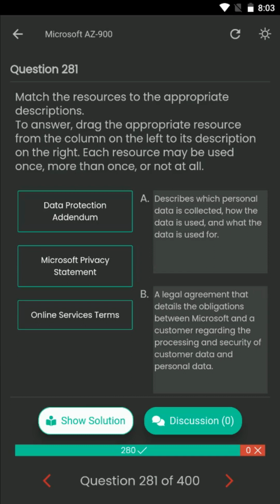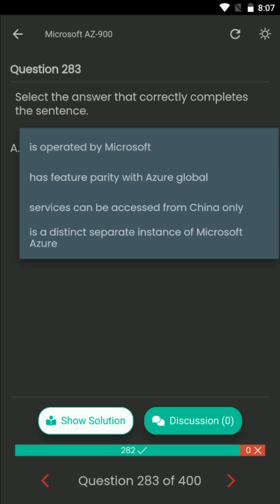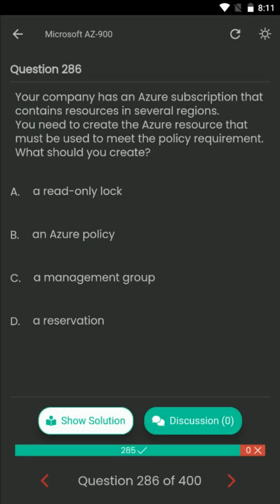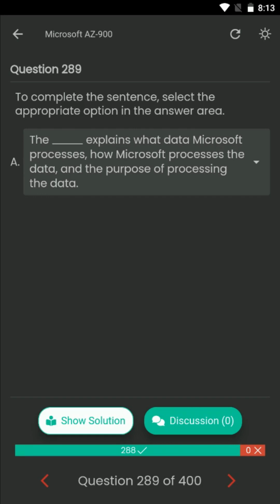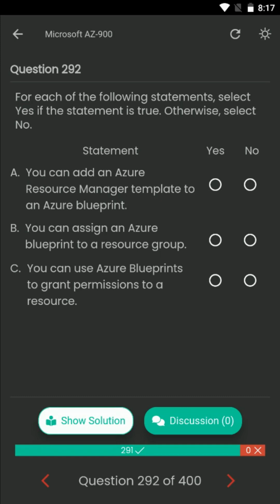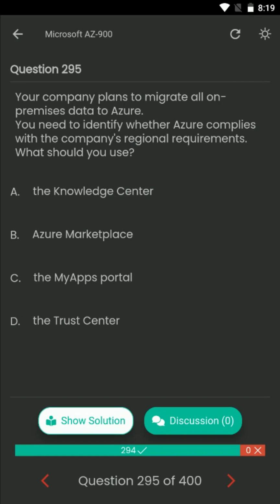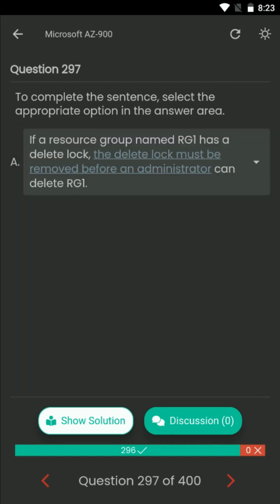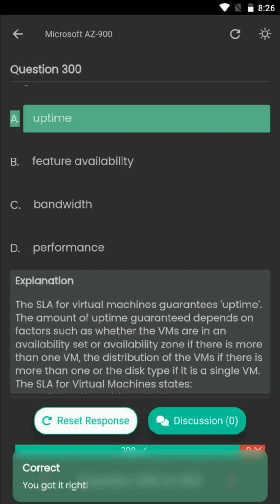AZ-900 Microsoft Azure Fundamentals Exam Cracks Question Answer Series - Questions 281-300